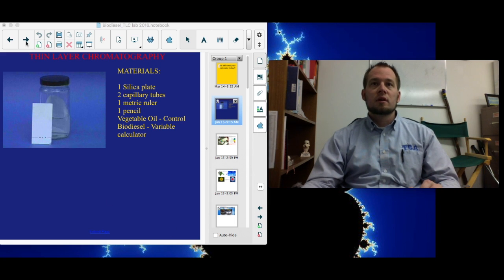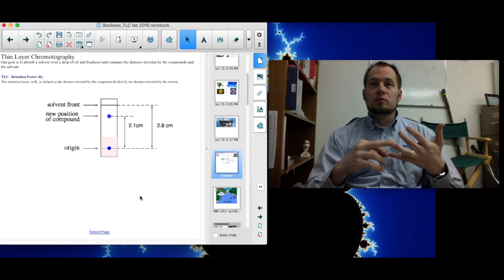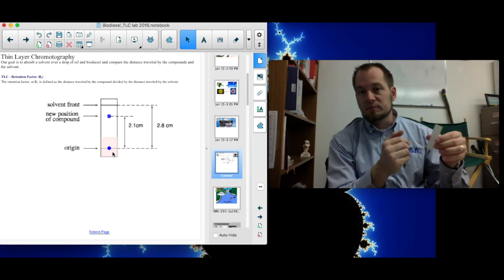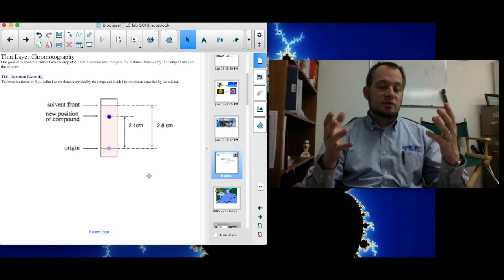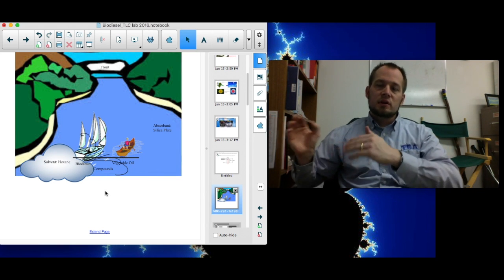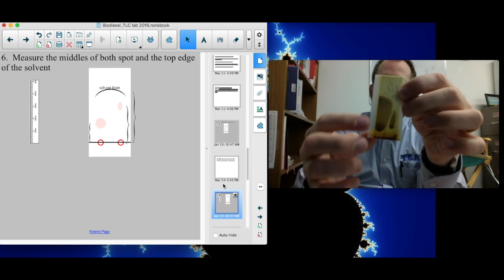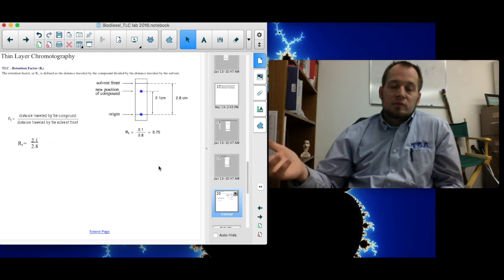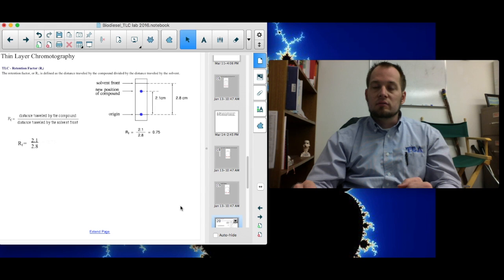TLC Lecture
TLC